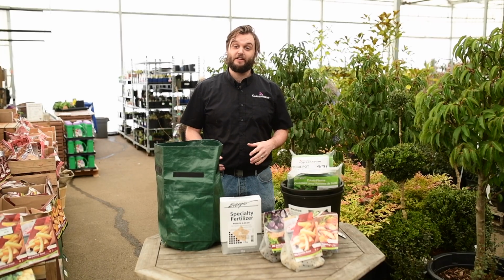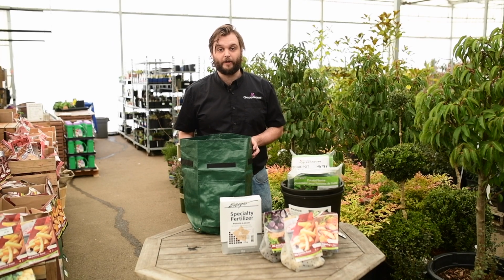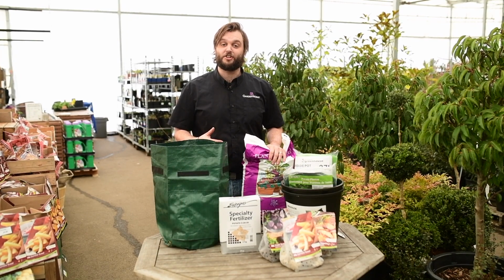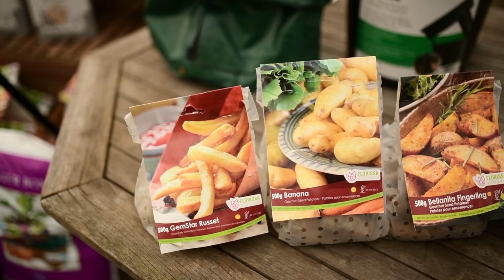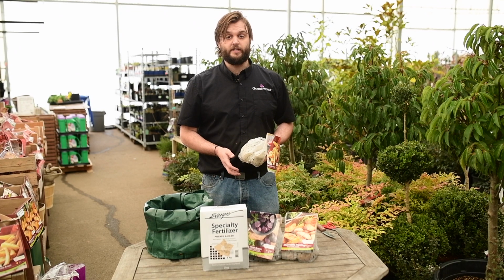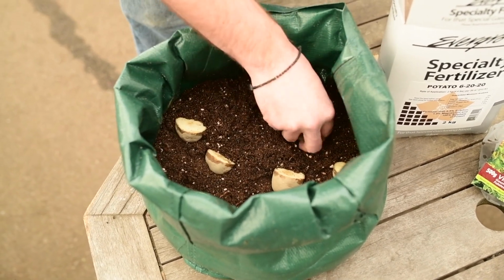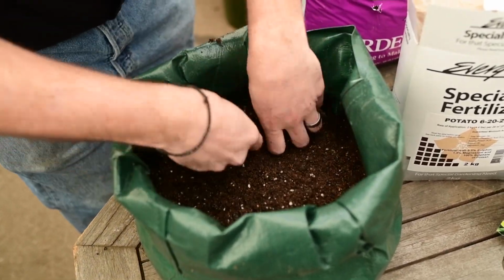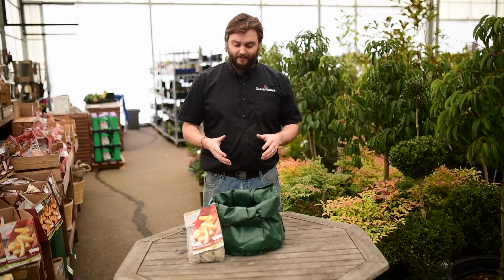Easily Grow Potatoes | GARDENWORKS Canada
Alex demonstrates just how quick and easy it is to grow lots and lots of nutritious potatoes in a bag. Perfect for small spaces or patio gardens!

RESOURCES || LINKS